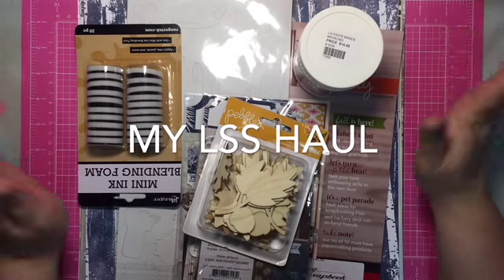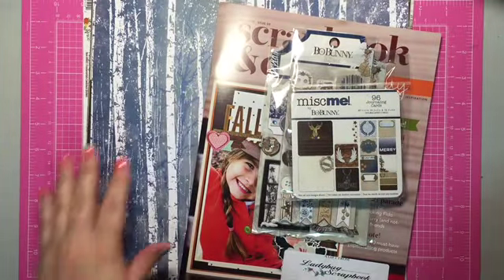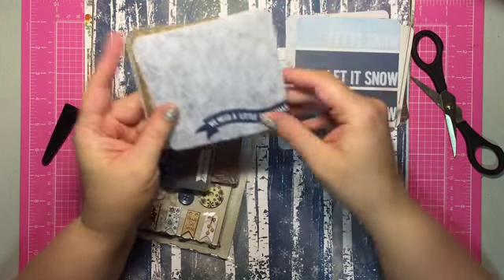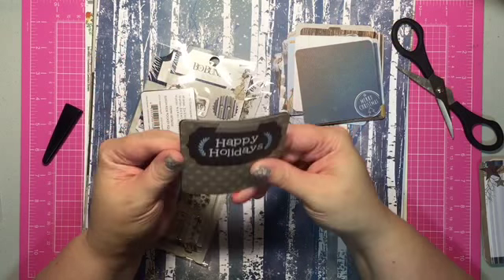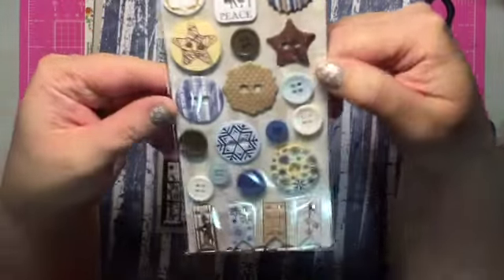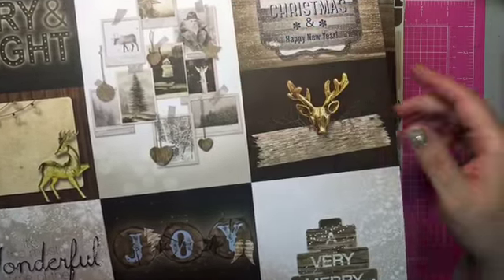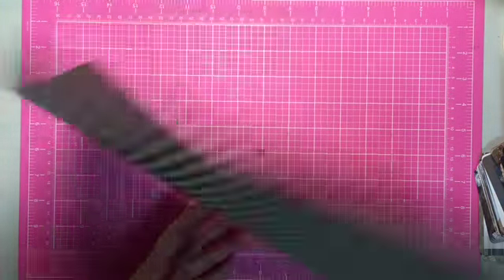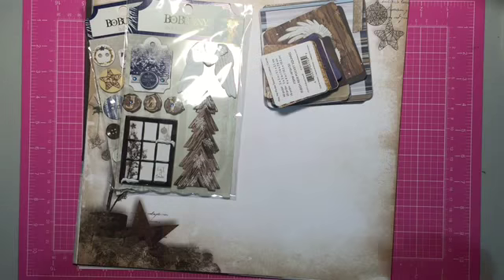My Local Scrapbooking Store Haul